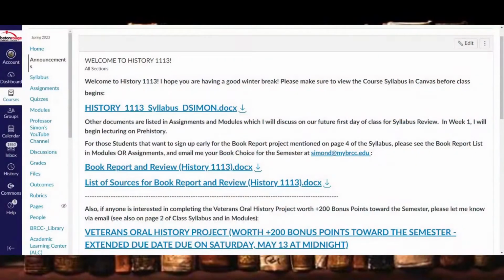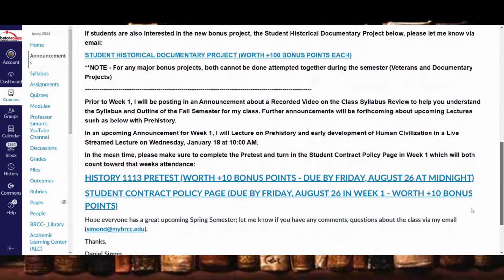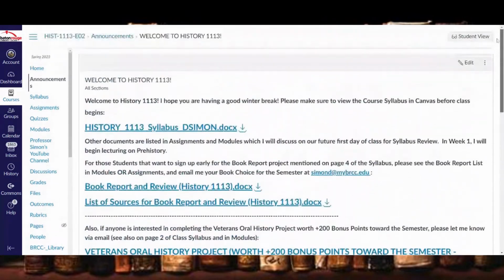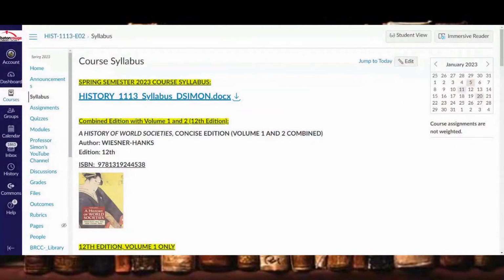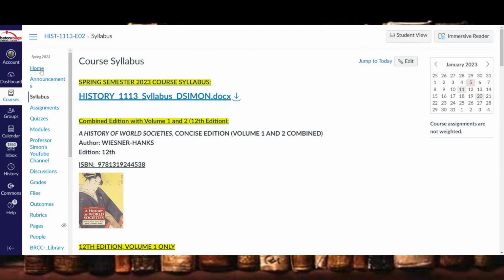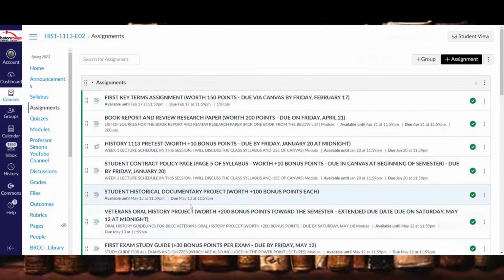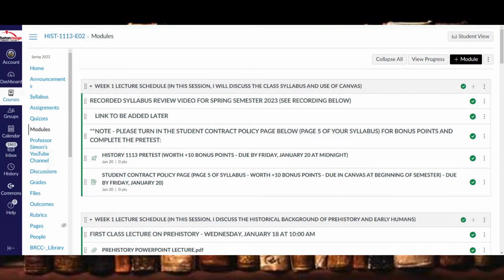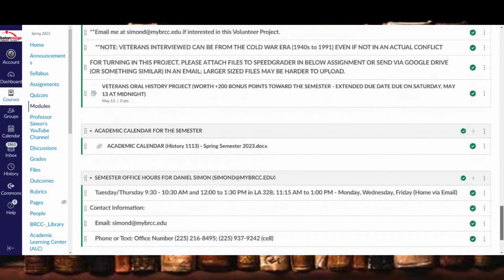The History 1113 Roadmap: Syllabus, Assignments, and Bonus Points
In The History 1113 Roadmap: Syllabus, Assignments, and Bonus Points, Welcome to History 1113 at Rouge Community College. Get an introduction to your course expectations and meet your instructor.

This video serves as a formal welcome from Daniel Simon for all students enrolled in the History 1113 spring semester course. If you are registered for this class, this session provides essential context regarding the curriculum and what to expect as we begin the term.

We cover the administrative details and the academic approach for History 1113 at Rouge Community College. By watching this short orientation, you ensure you are prepared for the upcoming lectures and understand the course requirements set by your instructor.